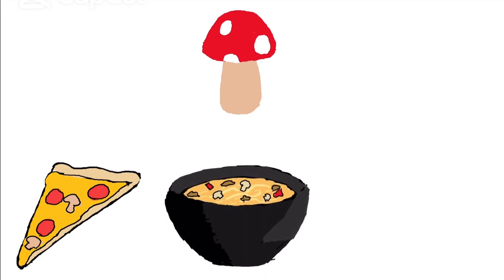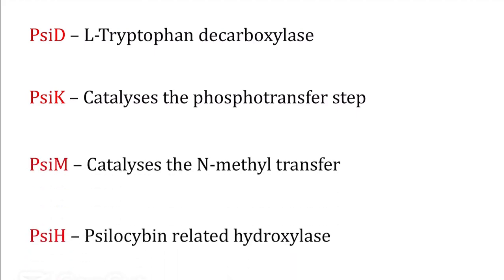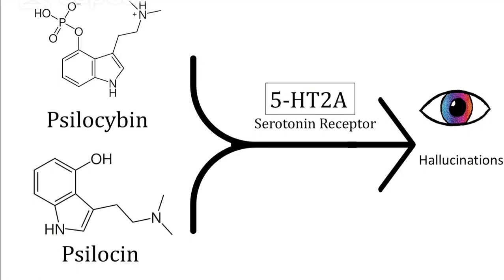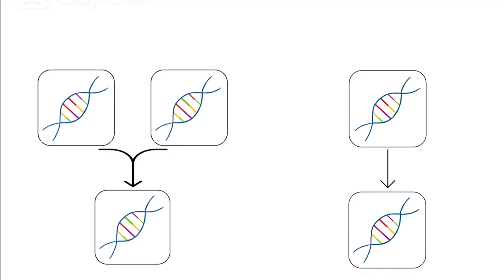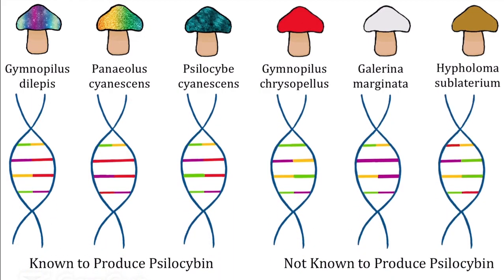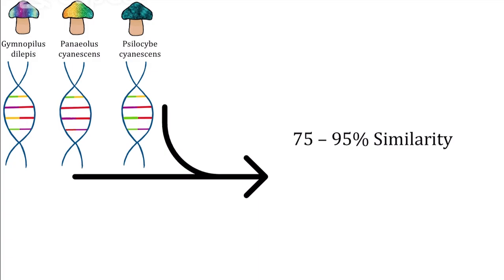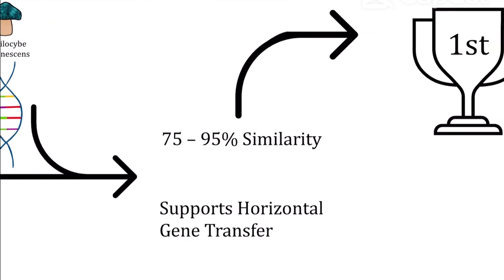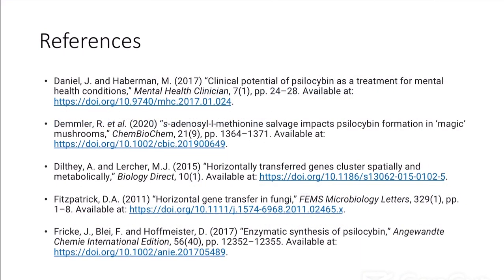How did mushrooms become magic? The evolution of hallucinogenic Agaricomycetes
Horizontal gene cluster transfer increased hallucinogenic mushroom diversity. Reynolds HT, Vijayakumar V, Gluck-Thaler E, Korotkin HB, Matheny PB, Slot JC. Evol Lett. 2018 Feb 27;2(2):88-101. doi: 10.1002/evl3.42.

We’ve all heard of magic mushrooms, but what are they? And why are they “magic”? It’s through the presence of the secondary metabolite psilocybin, produced through a unique biochemical pathway that converts the proteinogenic amino acid L-tryptophan into a a neuroactive compound with hallucinogenic properties. Work published by Hannah T. Reynolds and colleagues described why multiple fungal species that are not closely related all produce this metabolite. Through sequencing the genomes of three psilocybin producing mushrooms and three non-psilocybin producing mushroom species they were able to show that the cluster of five genes to produce psilocybin had been shared between wood decay fungi and dung decay fungi not by traditional vertical gene transfer, but through the less common horizontal gene transfer. These findings are highly relevant to future endeavours in bioprospecting for movel fungal neuropharmaceuticals, a class of therapeutics that are showing great promise in the treatment of mental health problems.

So what makes some mushrooms magic or hallucinogenic? What biological mechanisms do these mushrooms possess to make people hallucinate upon consumption? How did these mushrooms become hallucinogenic? Why did these mushrooms uptake and promote the hallucinogenic gene? And how does this understanding of psilocybin’s horizontal genetic transfer benefit you and I? Find out all this and more in this video!

Creator: James Hueppauff

References:
Altenhoff AM, Gil M, Gonnet GH, Dessimoz C. Inferring hierarchical orthologous groups from orthologous gene pairs. PLoS One. 2013;8(1):e53786.
Kumar S, Soren S, Chaudhury S. Hallucinations: Etiology and clinical implications. Ind Psychiatry J. 2009;18(2):119-126.
Craven KD, Vélëz H, Cho Y, Lawrence CB, Mitchell TK. Anastomosis is required for virulence of the fungal necrotroph Alternaria brassicicola. Eukaryot Cell. 2008;7(4):675-683.
Daniel J, Haberman M. Clinical potential of psilocybin as a treatment for mental health conditions. Ment Health Clin. 2018;7(1):24-28.
Demmler R, Fricke J, Dörner S, Gressler M, Hoffmeister D. S-Adenosyl-l-methionine salvage impacts psilocybin formation in "magic" mushrooms. Chembiochem. 2020;21(9):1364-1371.
Dilthey A, Lercher MJ. Horizontally transferred genes cluster spatially and metabolically. Biol Direct. 2015;10:72.
Fitzpatrick DA. Horizontal gene transfer in fungi. FEMS Microbiol Lett. 2012;329(1):1-8.
Fricke J, Blei F, Hoffmeister D. Enzymatic synthesis of psilocybin. Angew Chem Int Ed Engl. 2017;56(40):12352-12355.
Gennarelli M, Cattaneo A. Genetic variations and association. Int Rev Neurobiol. 2010;94:129-151.
Kometer M, Schmidt A, Jäncke L, Vollenweider FX. Activation of serotonin 2A receptors underlies the psilocybin-induced effects on α oscillations, N170 visual-evoked potentials, and visual hallucinations. J Neurosci. 2013;33(25):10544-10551.
Lenz C, Sherwood A, Kargbo R, Hoffmeister D. Taking different roads: l-Tryptophan as the origin of psilocybe natural products. Chempluschem. 2021;86(1):28-35.
Reynolds HT, Vijayakumar V, Gluck-Thaler E, Korotkin HB, Matheny PB, Slot JC. Horizontal gene cluster transfer increased hallucinogenic mushroom diversity. Evol Lett. 2018;2(2):88-101.